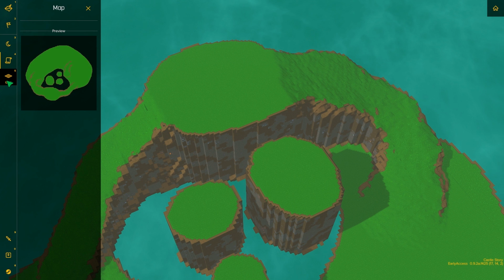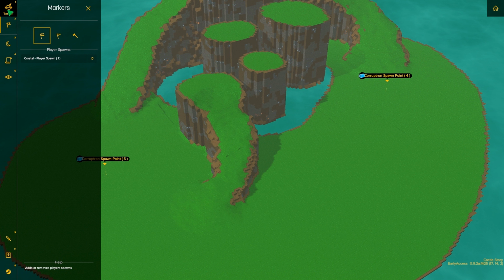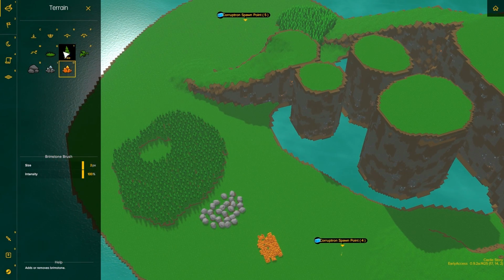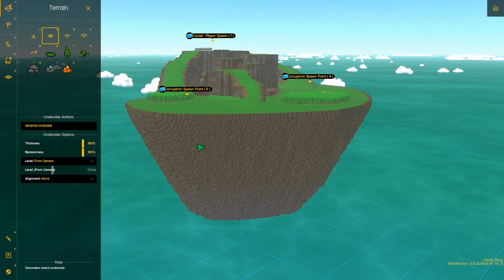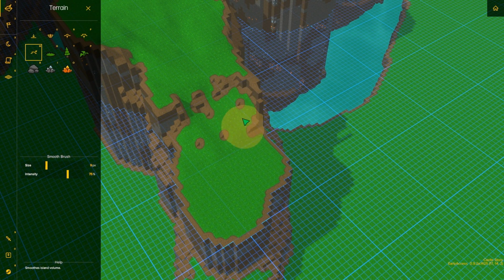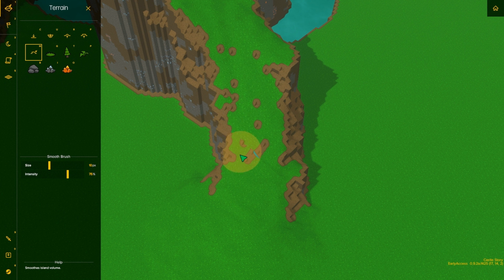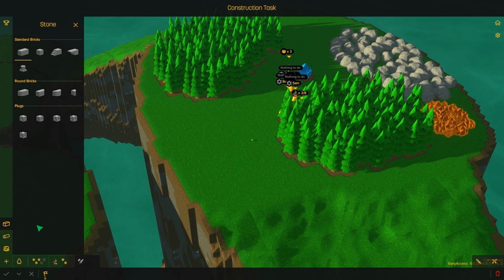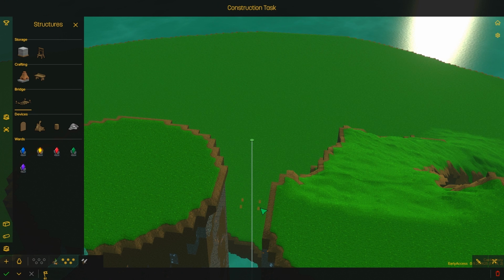Castle Story Map Making - Part 4 - Getting Ready to Build!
Getting the map ready to start building!

Castle Story is a creative voxel-based strategy game in which you can build castles one brick at a time using an army of little creatures called Bricktrons. Design and build your own castles, expand your territory in a vast landscape and defend your Bricktrons against onslaughts of hostile creatures.